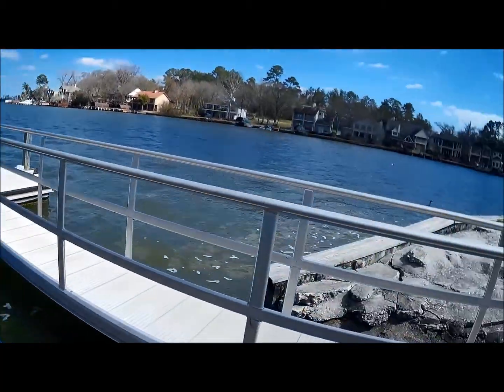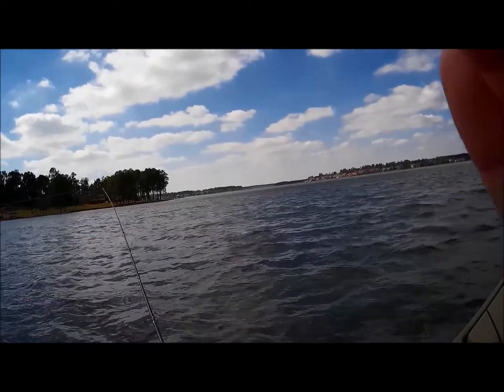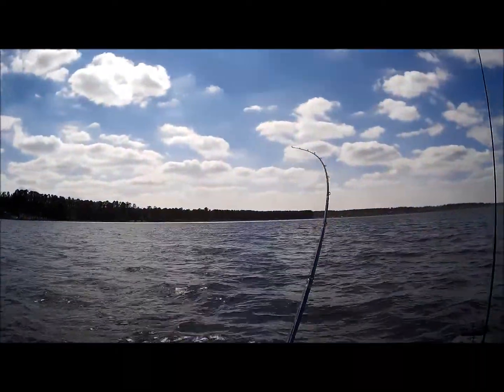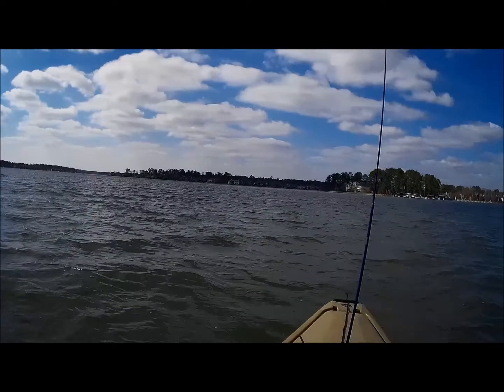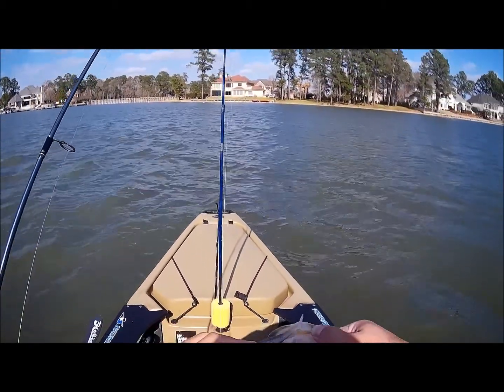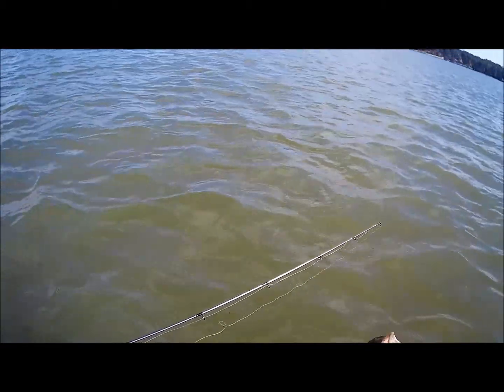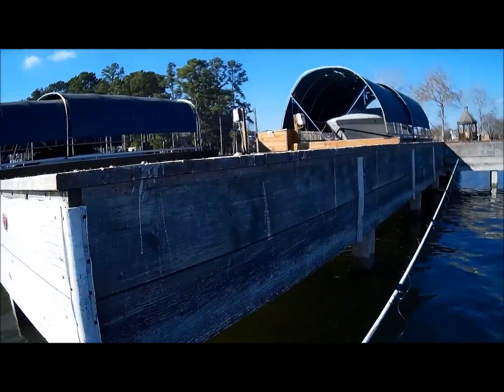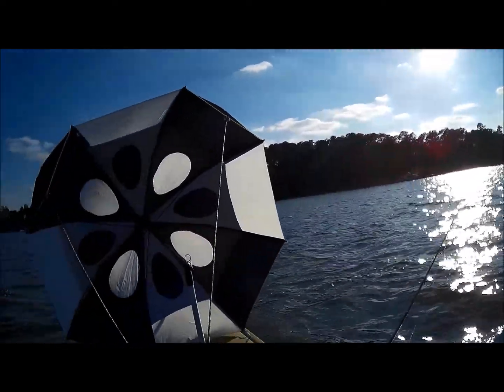Kayak Bass Fishing!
March 2014 kayak bass fishing trip.    Enjoy this kayaking adventure as Tony goes trolling for bass and sailing with his Tonebrella!   C'mon!